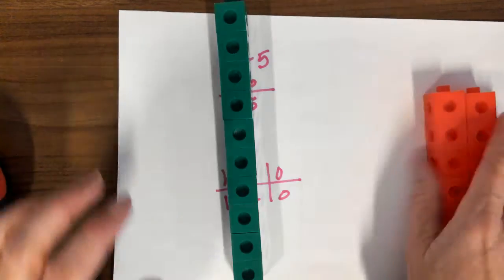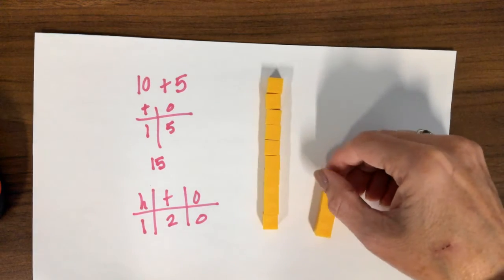Place Value Foundations